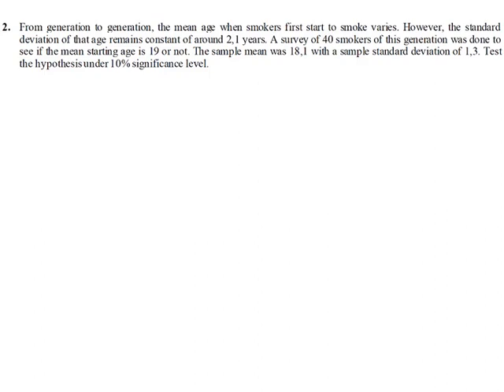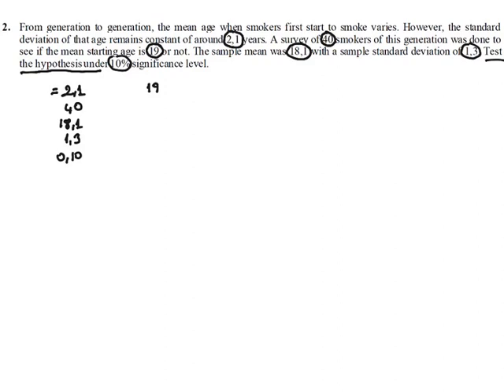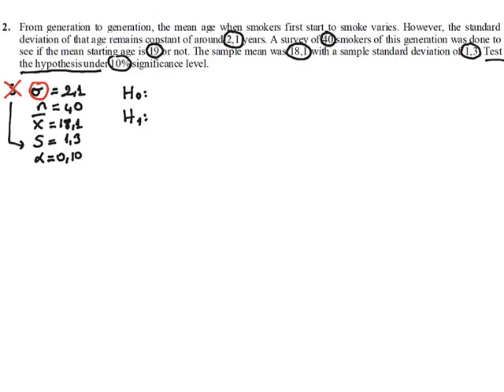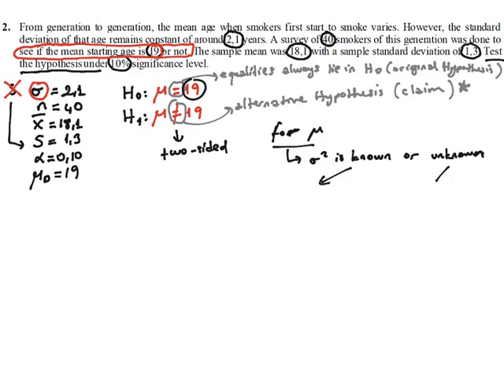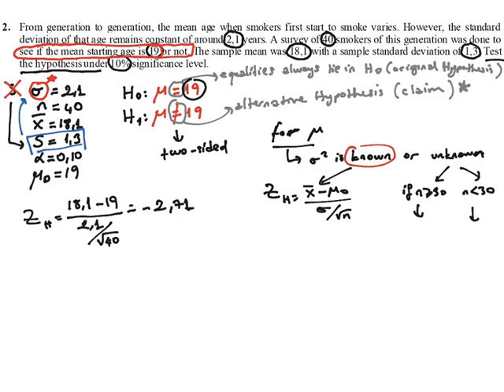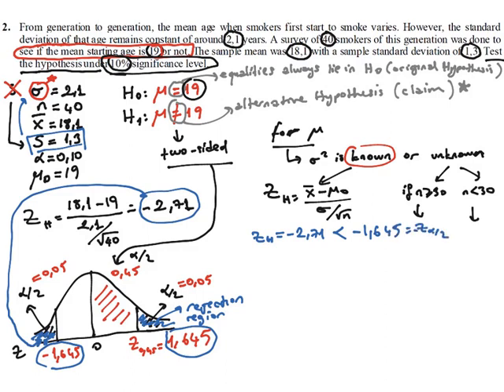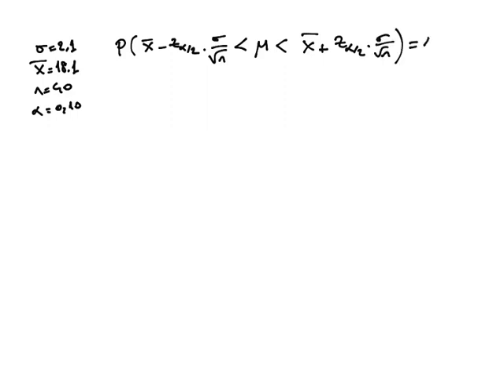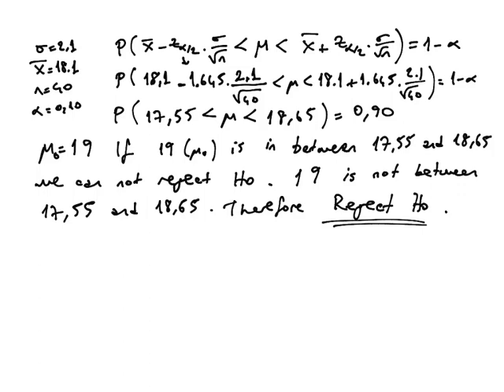Hypothesis Testing for One Population Exercises - 1 (Başkent University - TBF226 Course)